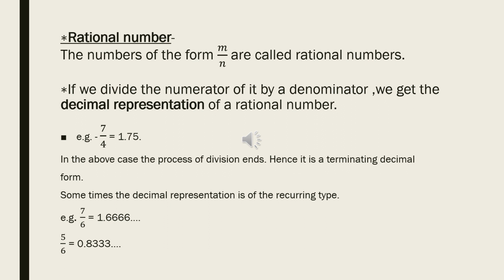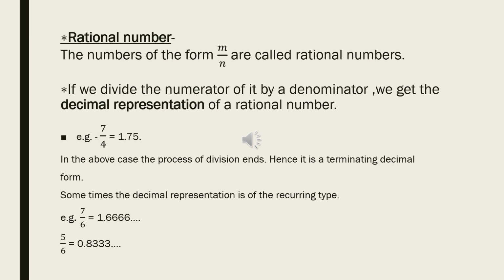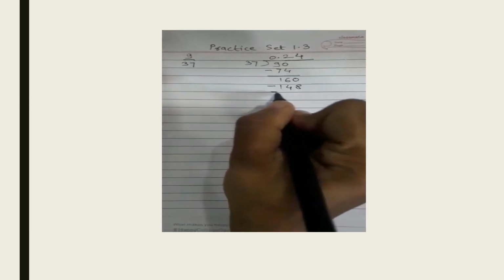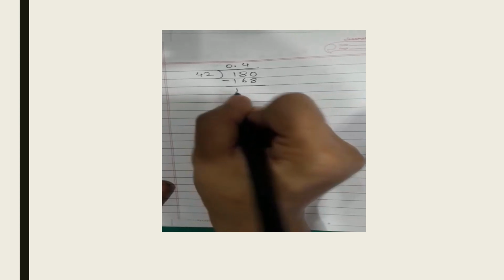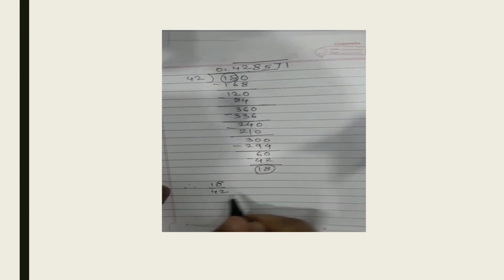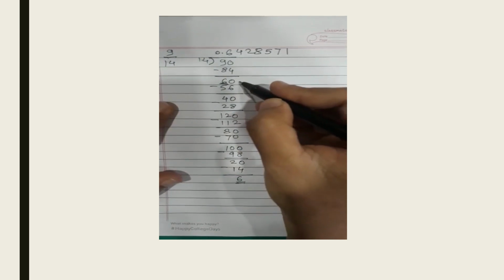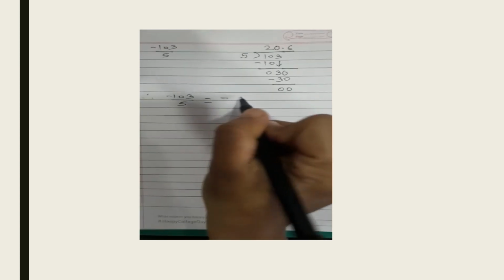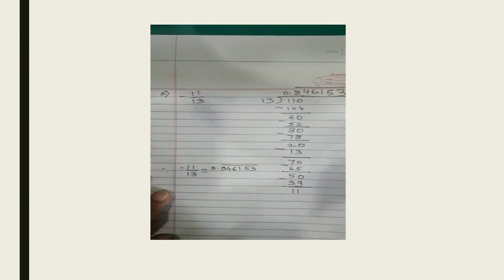decimal representation of rational numbers